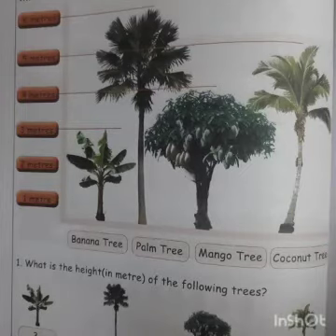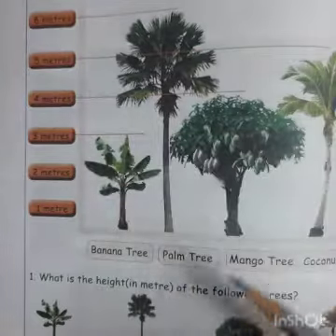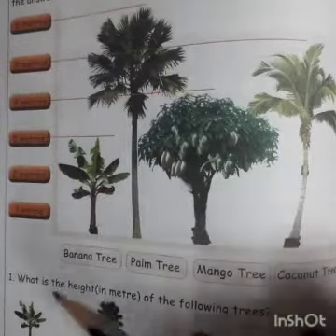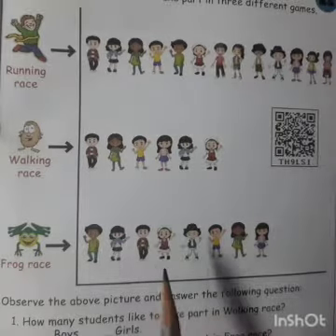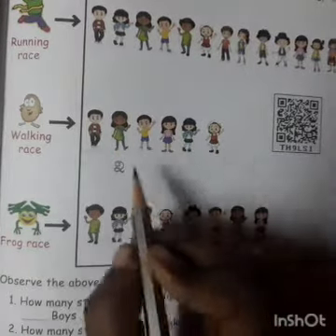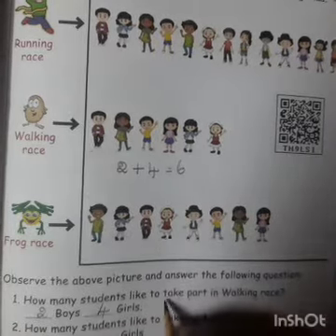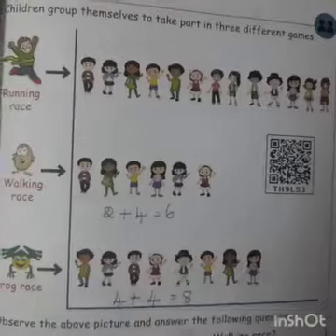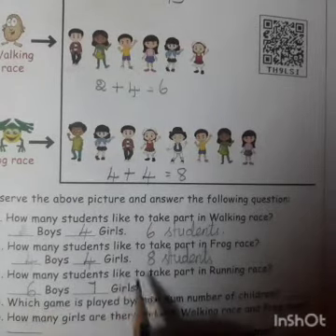2nd standard maths-Unit 6 Information processing